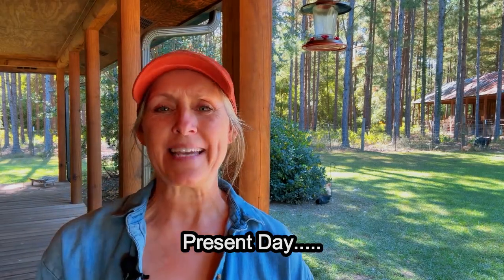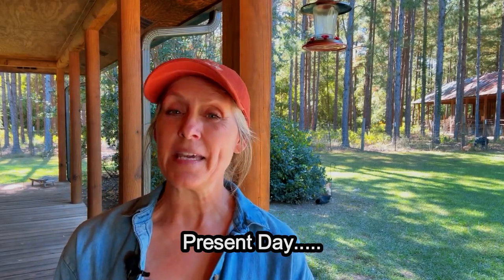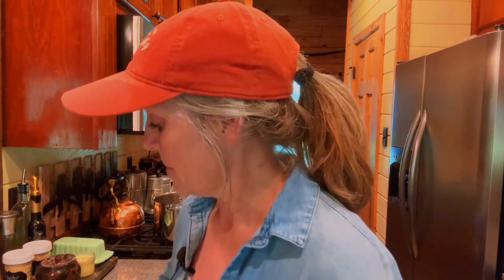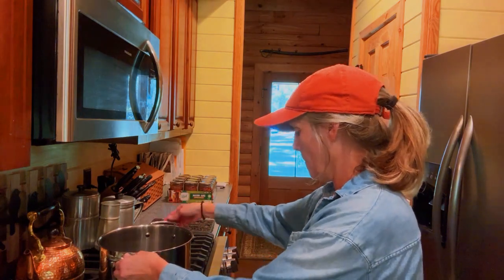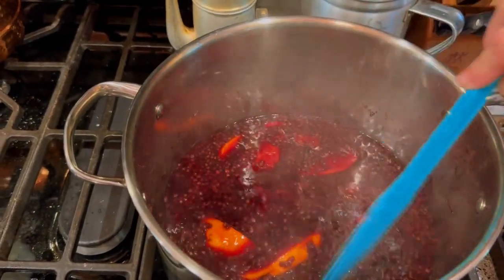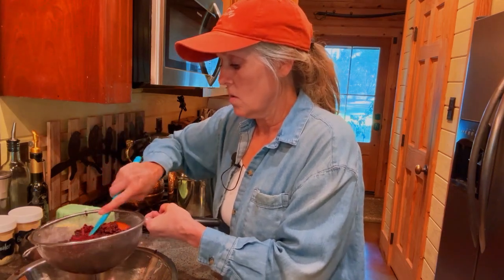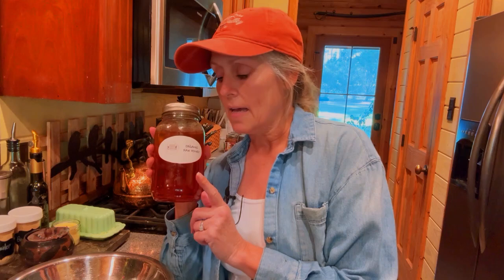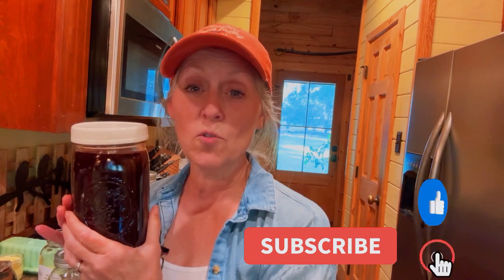Make this AT HOME!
It's that time of year again. Yep, cold and flu season! As homesteaders, we try to avoid "factory-produced" medicines. Instead, we use a lot of medicinal herbs to treat various illnesses. Did you know that Elderberry is a Super Food? It's known to boost your immune system, aiding in the body's defenses, during illness. We make an Elderberry Syrup containing a secret ingredient, that can last in the refrigerator for up to 10 months! Watch this video to learn more!